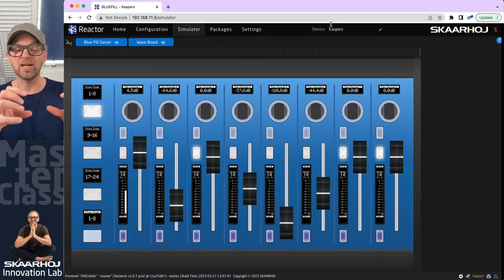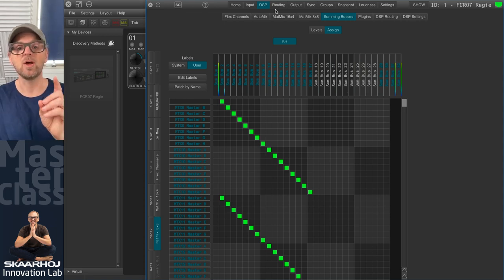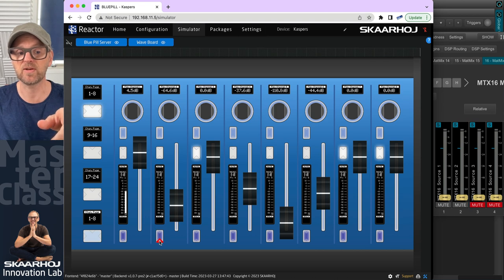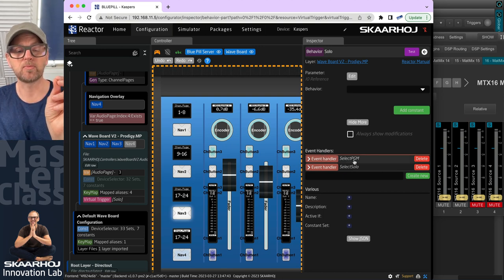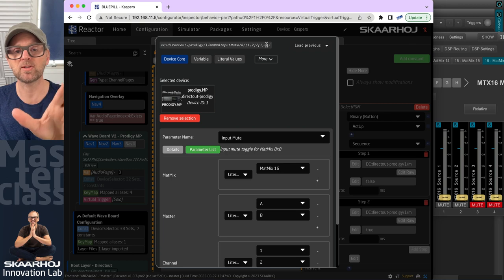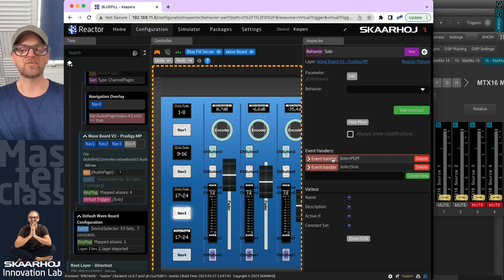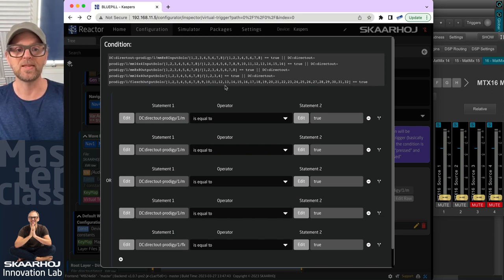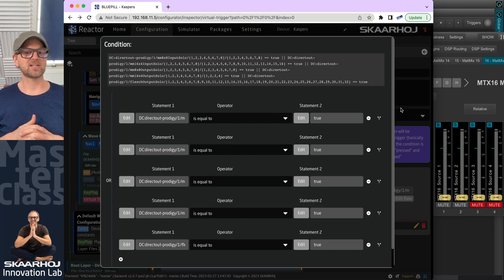Advanced Virtual Triggers: Manage Multiple Parameters and Monitor 320 States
Go beyond the basics with advanced virtual triggers and learn how to build IO references that address multiple parameters in a single string. This video also covers an immense virtual trigger condition that smartly listens to 320 states of solo function on a DirectOut audio processor.

0:00 Intro
1:08 Triggering Mute
3:26 Parameters
6:05 Listening to parameters
8:06 Outro